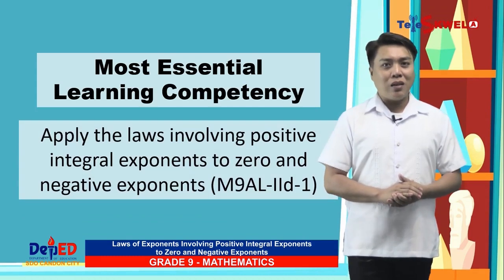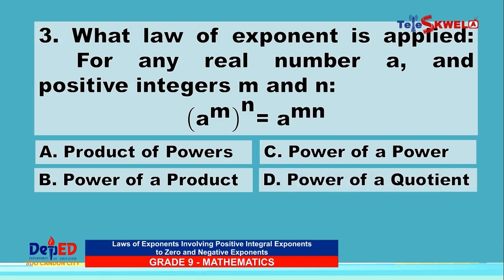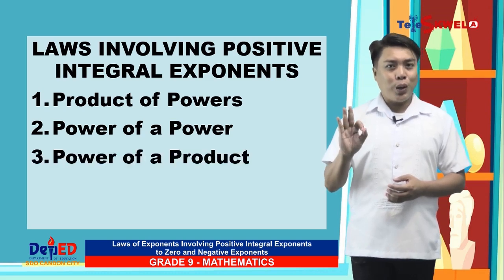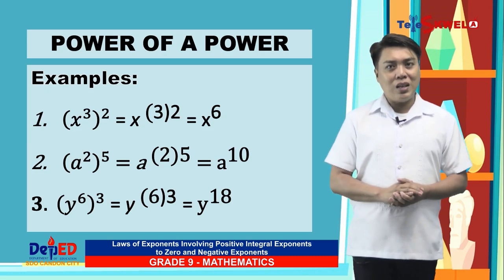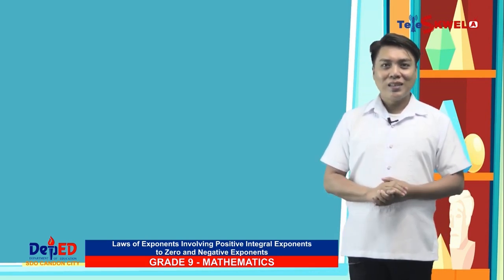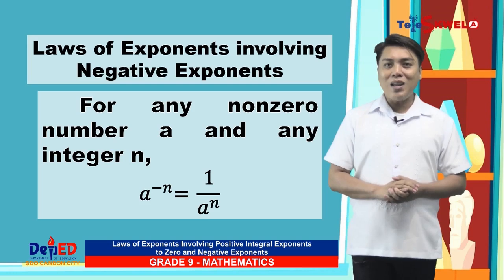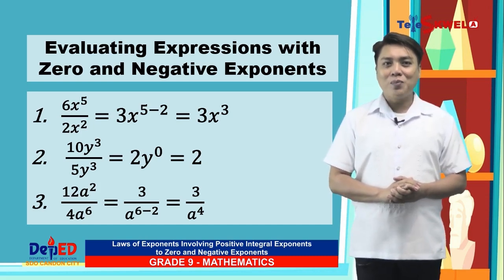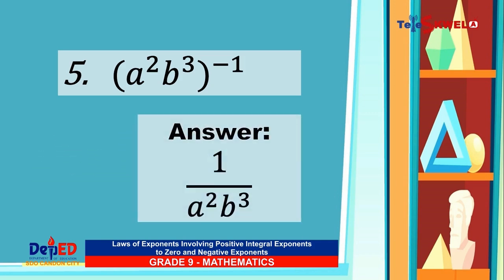Episode 3 Laws of Exponents Involving Positive Integral Exponents to Zero and Negative Exponents